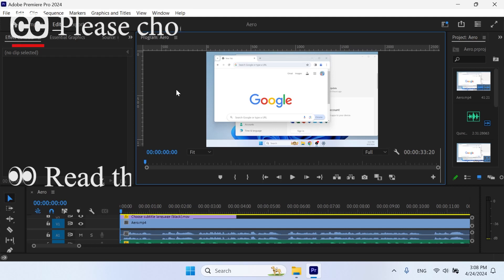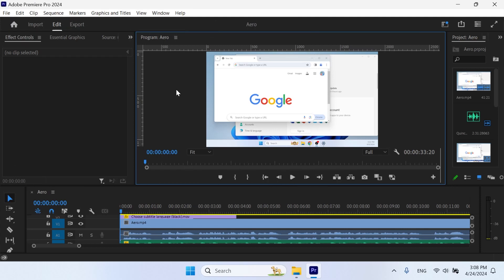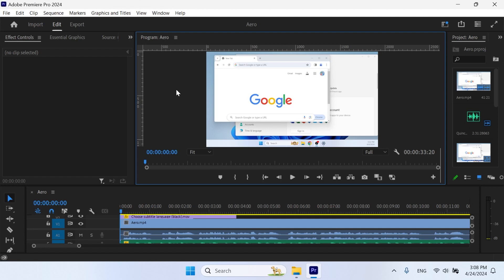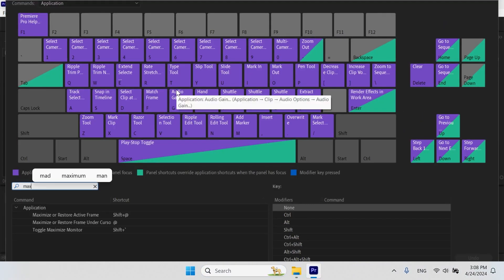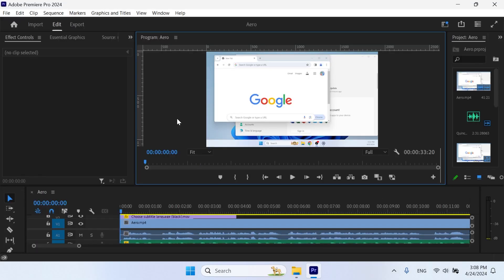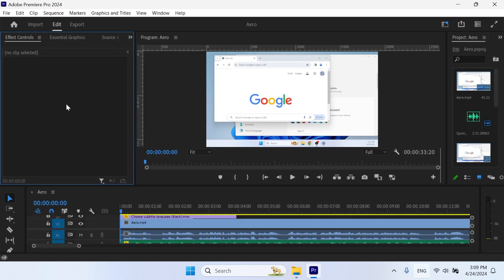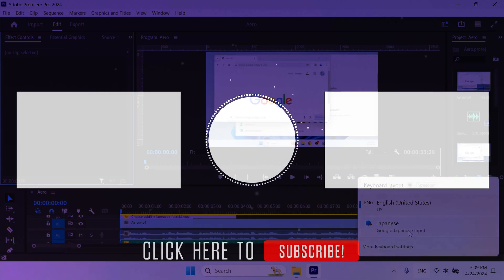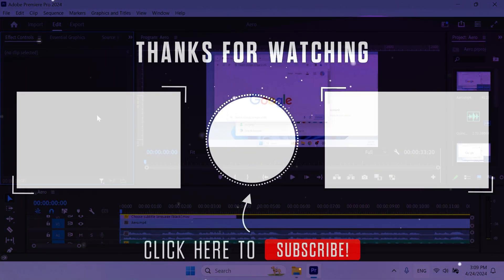Tilde ~ key doesn't maximize screen in Adobe Premiere Pro 2024??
Tilde key not working for 'Maximize or Restore Frame Under Cursor' in Premiere. Problem expanding Program monitor to full screen. Maximize Panel key doesn’t work for Adobe Premiere Pro. Tilde Key only fullscreens my program monitor? Toggle full screen doesn't work Adobe Premiere. Adobe Premiere shortcut for full-screen playback. The keyboard shortcut tilda ( ` ) key for full screen toggle no longer works? How to Full Screen Preview Playback Adobe Premiere Pro. How to: Quickly View Full Screen Preview in Premiere Pro. How to change default keyboard shortcuts in Adobe Premiere Pro.

You can also press Alt+N to toggle full screen in Adobe Premiere Pro.

Tilde ~ key doesn't maximize screen in Adobe Premiere Pro ??